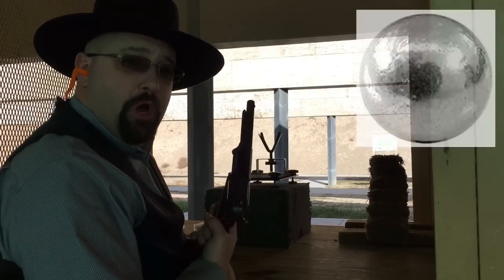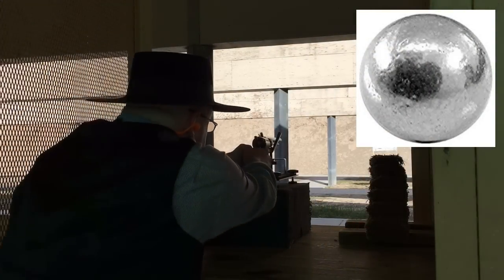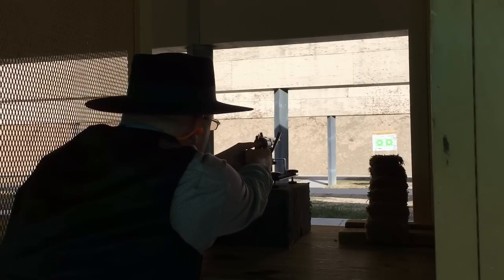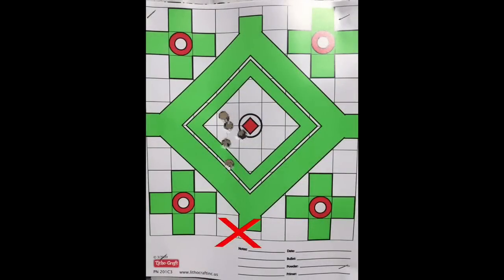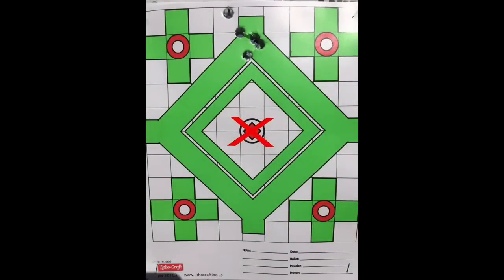Round Balls vs. Conicals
This video is an accuracy comparison between round balls and conical bullets. Both will be fired, using the 1847 Colt Walker.

SPECIAL OFFERS